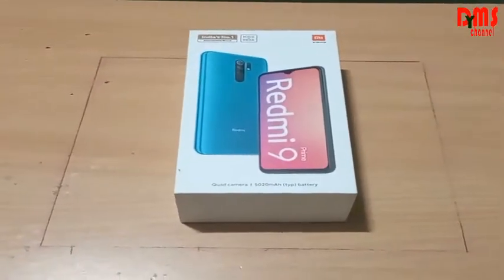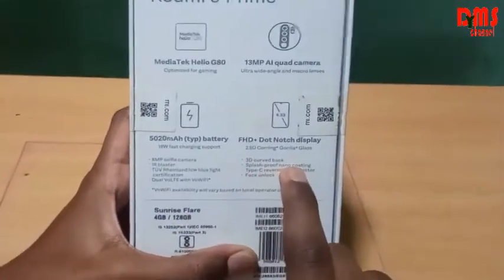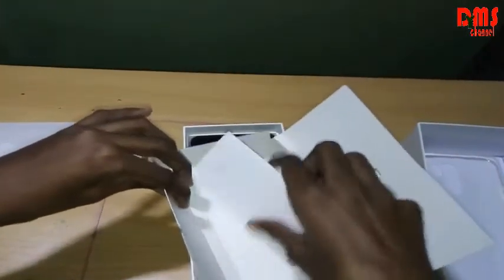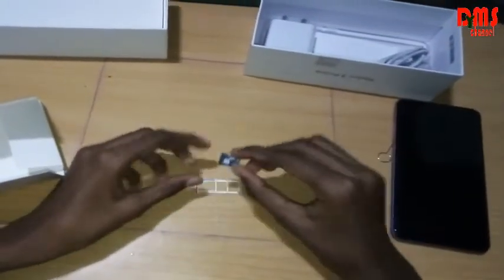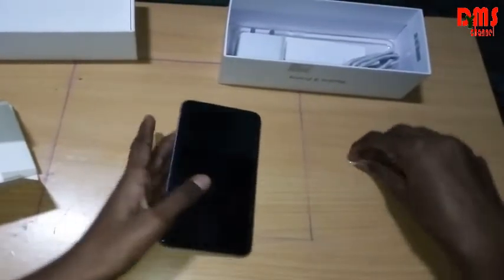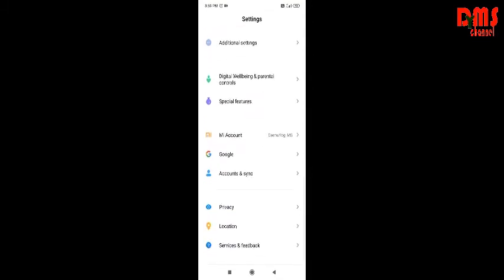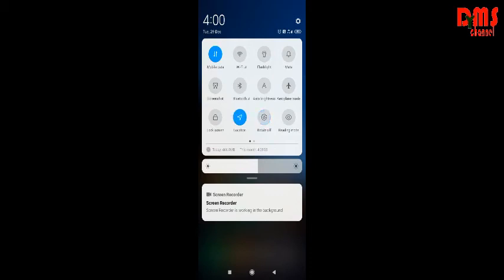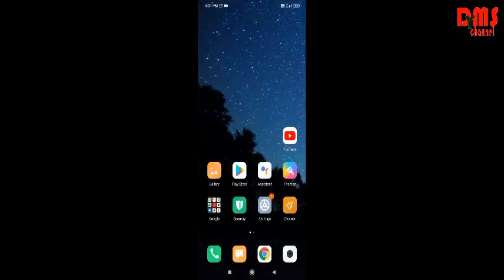Redmi9Prime | Unboxing All new Redmi 9 Prime | New year special | DeenuYogi MS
Hi guys,
    In this special viodeo, we are going to see the unboxing of Redmi 9 Prime.
    So subscibe to my channel to get more interesting videos like these.